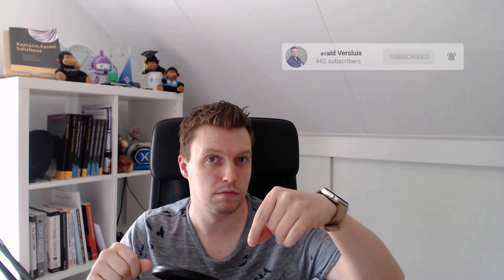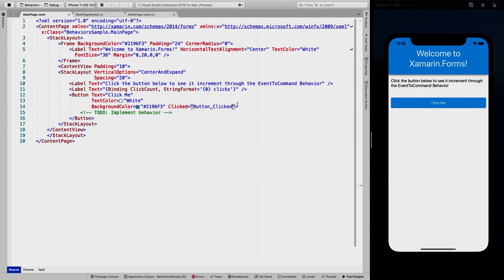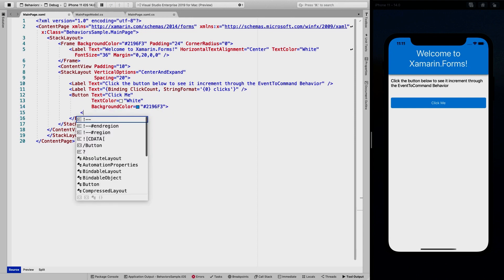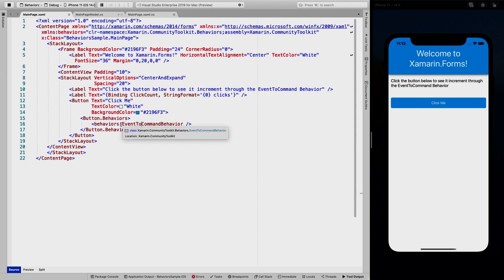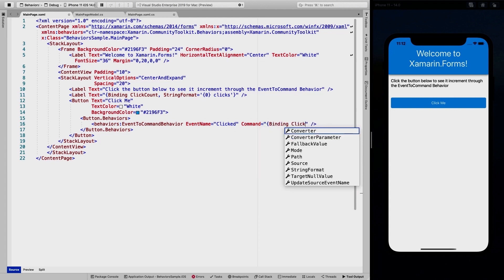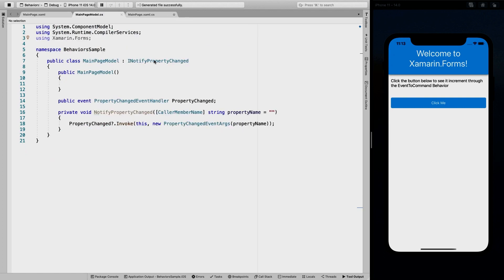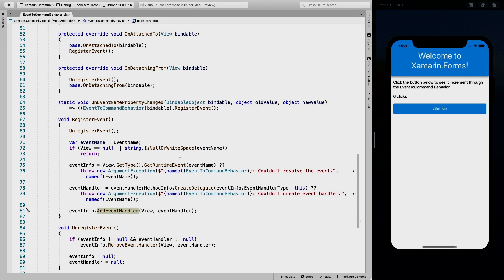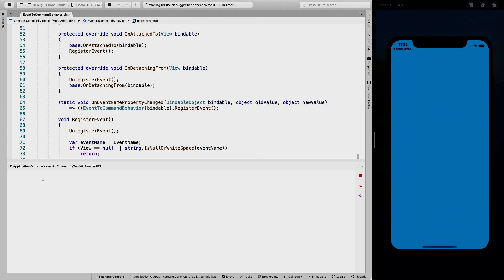Using and Creating Behaviors for your UI controls in Xamarin Forms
Don't you wish you could add functionality to UI controls without having to subclass them and do all kinds of complex stuff? You can with Behaviors!

In this video we see what Xamarin.Forms Behaviors are. We will learn how to consume them in your own code, but also how to create them yourself!

⏱ Timestamps
0:00 Intro
0:47 What are Behaviors?
2:00 Consume a Behavior
9:05 How to create your own Behavior
11:37 Other pre-built Behaviors in the XamarinCommunityToolkit & Demo
13:51 Outro